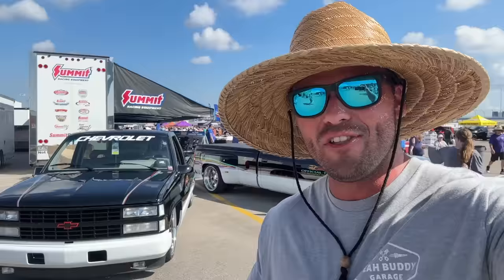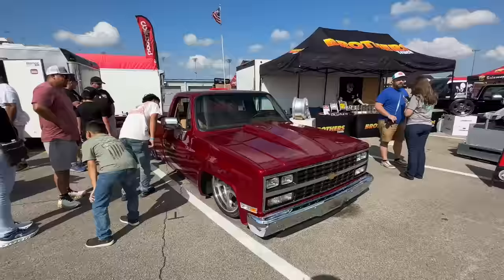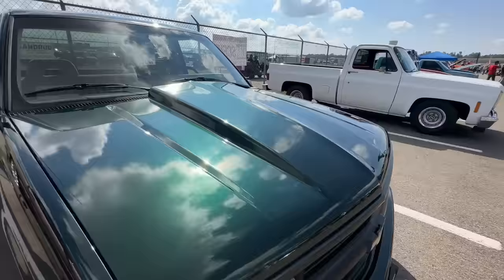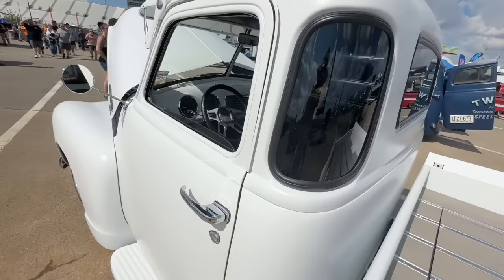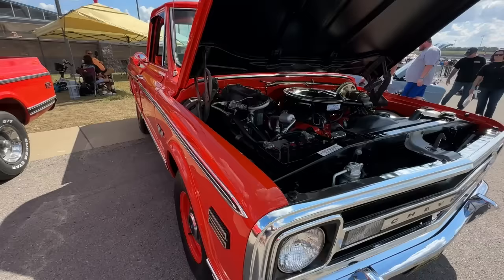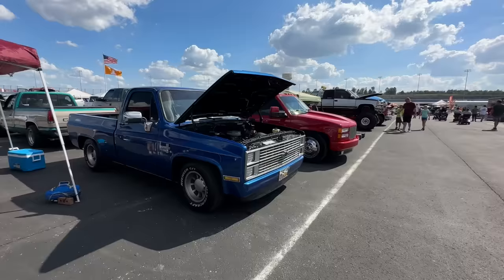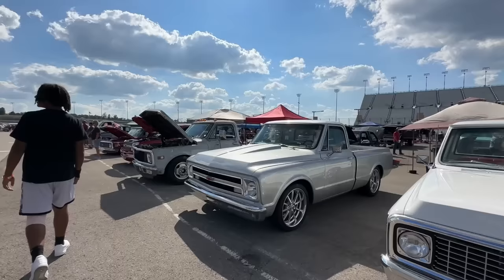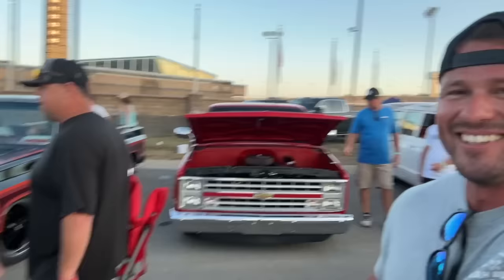ONLY TRUCKS | C10 Nationals Nashville, TN DAY 2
Day 2 of the C10 Nationals in Nashville, TN at the Nashville Superspeedway.